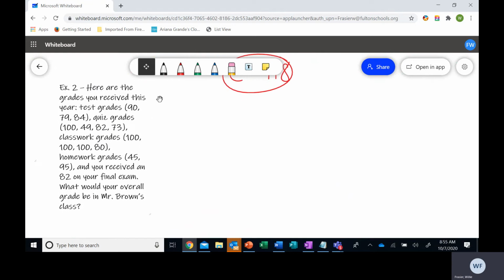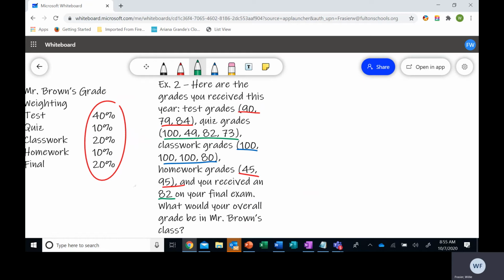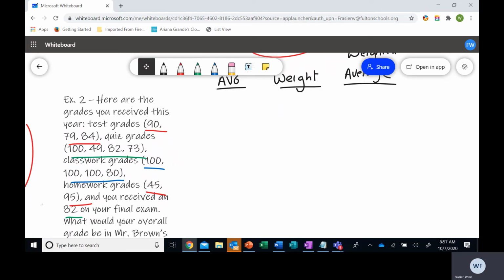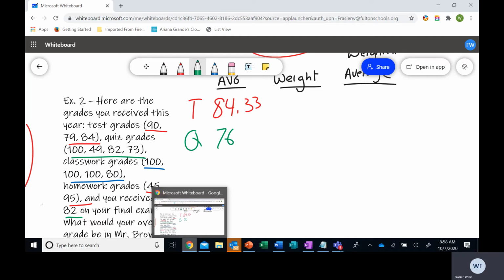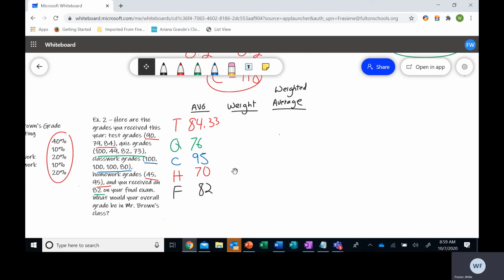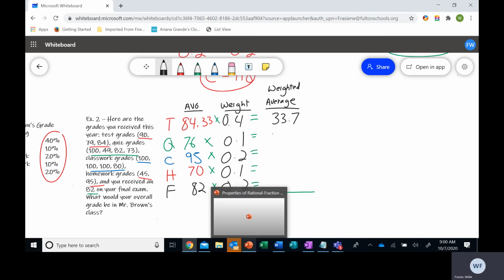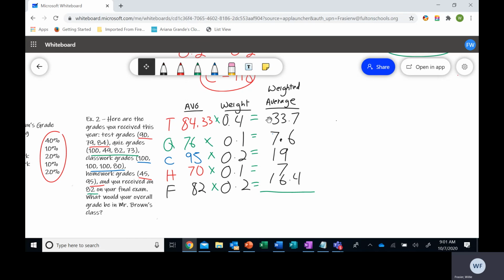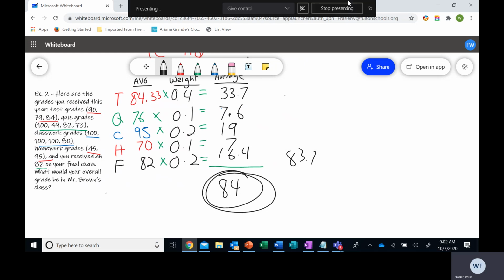AMDM WEIGHTED AVERAGES Example 2